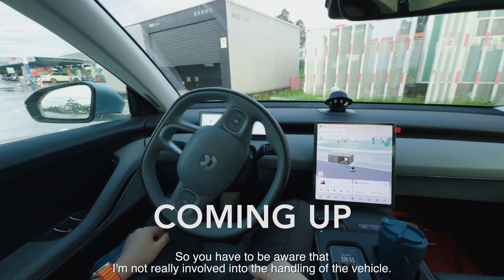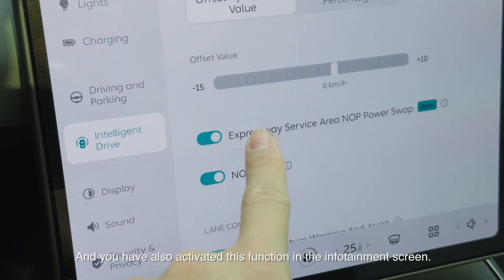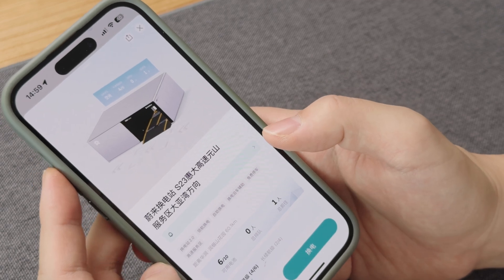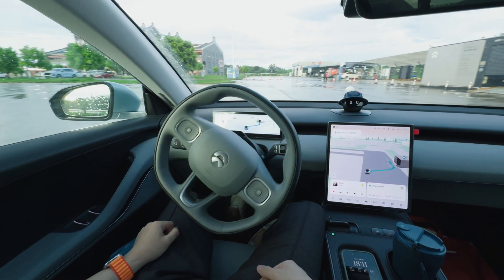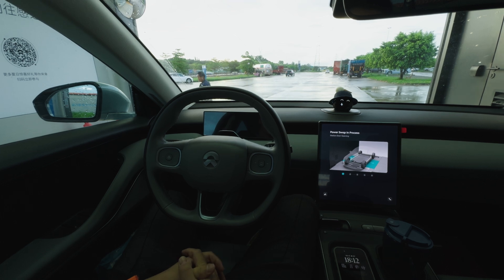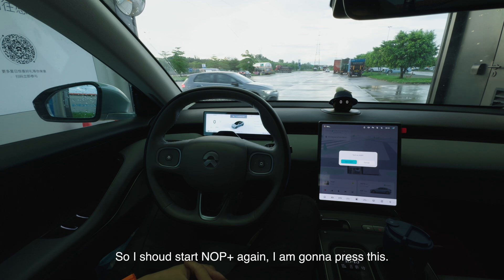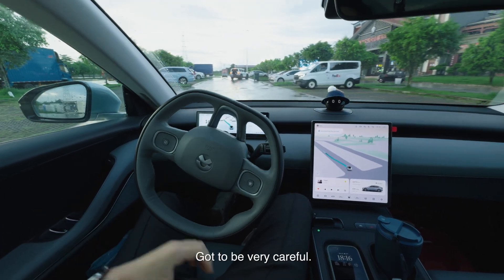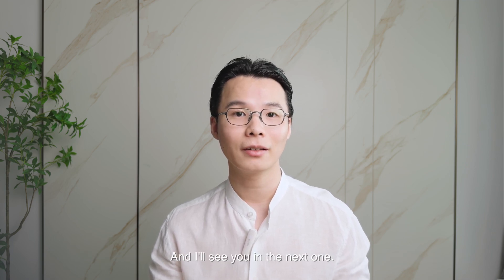Drive-thru Battery Swap | NIO PSP explained | Autonomous Driving&Swap on Highways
Autonomous driving and battery swap seamlessly using my ET5.
A real life experience with NIO PSP feature:

00:50 - What's PSP?
01:53 - How to find one power station with PSP?
03:45 - Enter the highway rest point automatically.
05:57 - Initiate the battery swap automatically.
10:10 - Swap finished, drives out automatically.
11:33 - Merge into highway automatically, continue the trip.
11:45 - Future prospect.